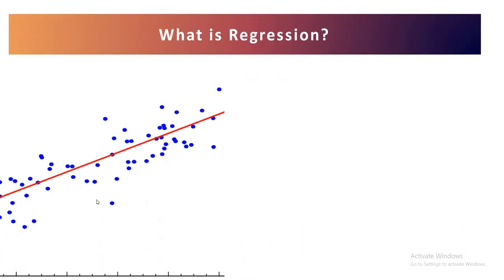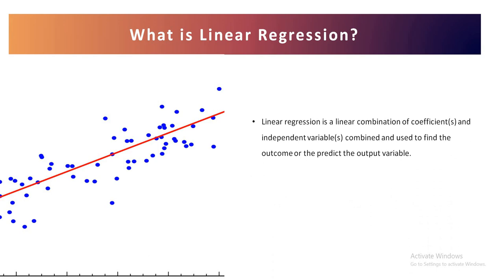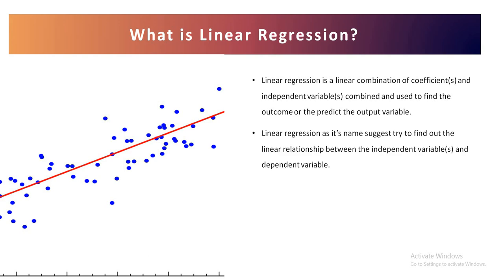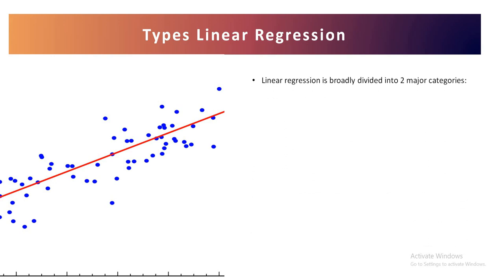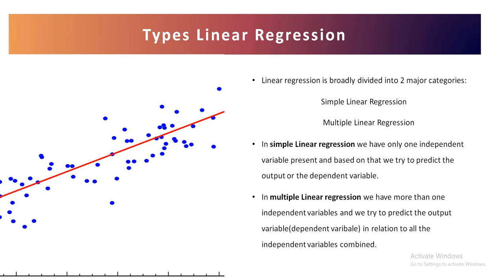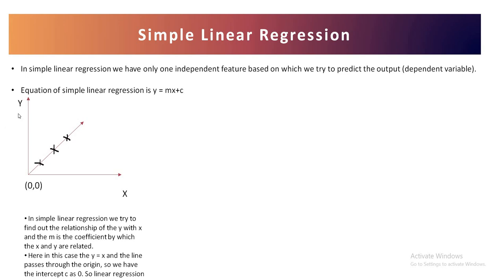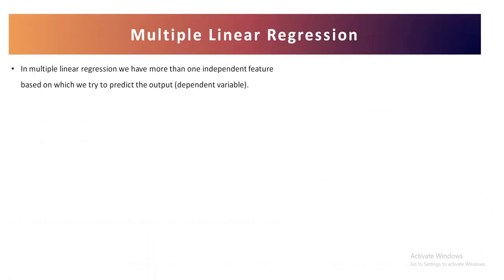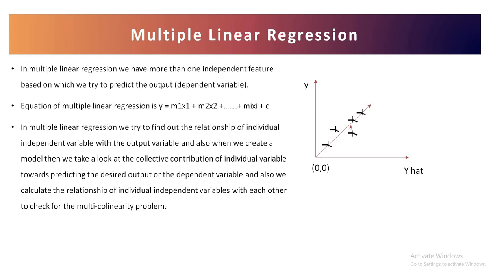Introduction to Linear Regression | Linear Regression Explained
In this video we will be introduced to the Regression analysis and also on top of that the Linear Regression and also the major categories of Linear Regression.